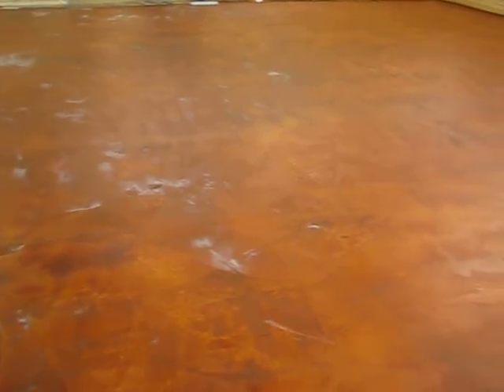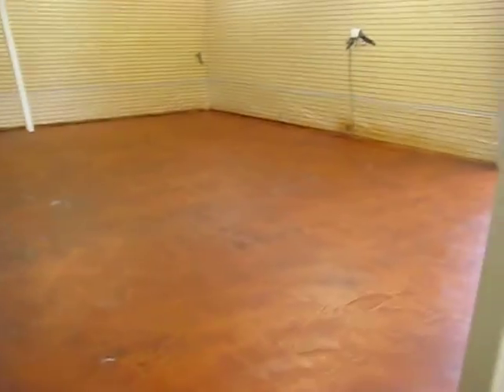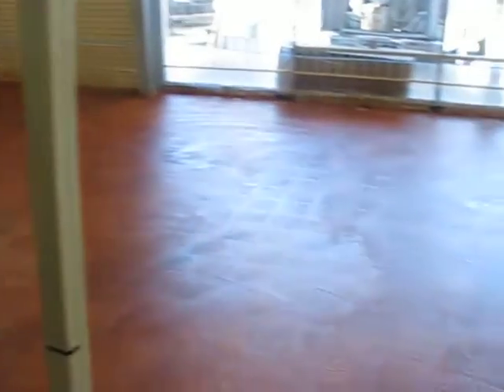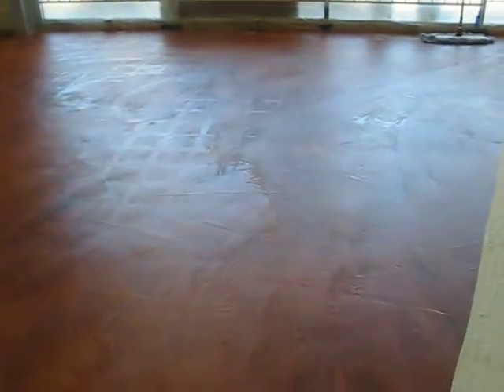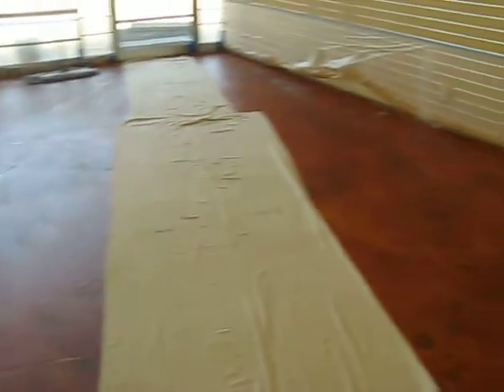music connection - concrete stain micro-topping before seal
this is the concrete stain micro-topping before the seal is applied